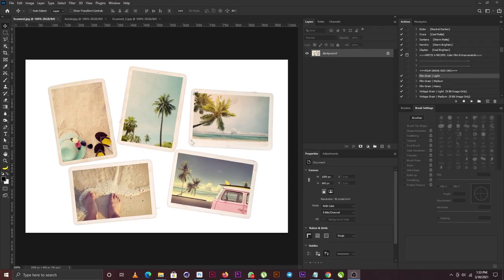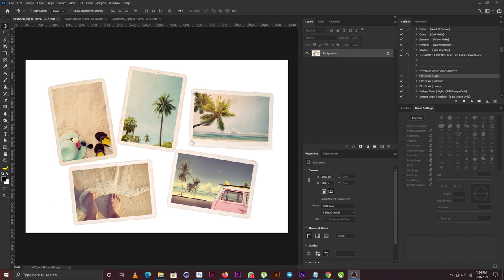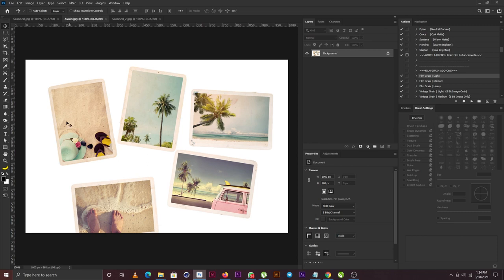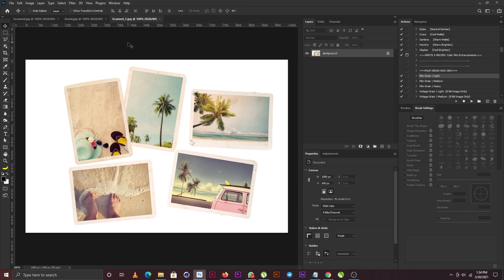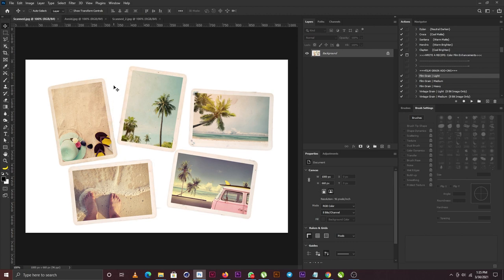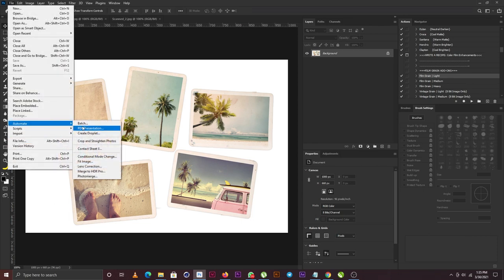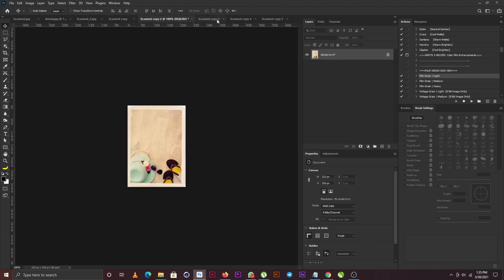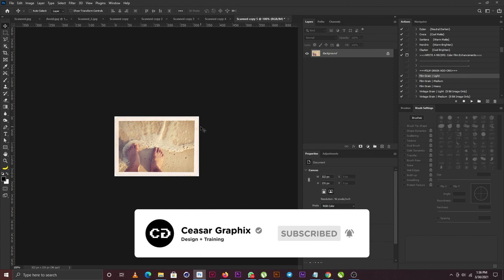Photoshop Tutorial: How To Crop Multiple Images With 2 Clicks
In this tutorial you will learn how to crop multiple images with 2 clicks.